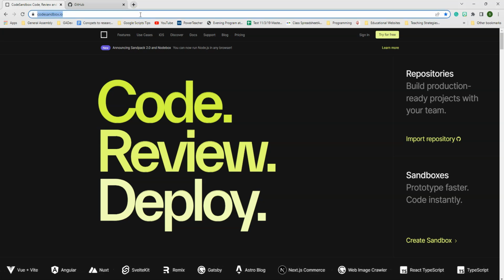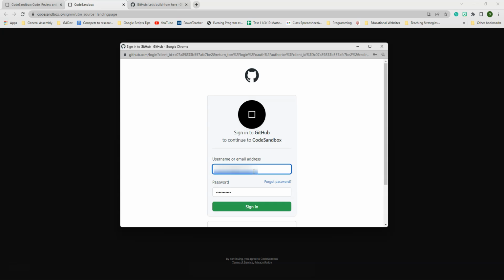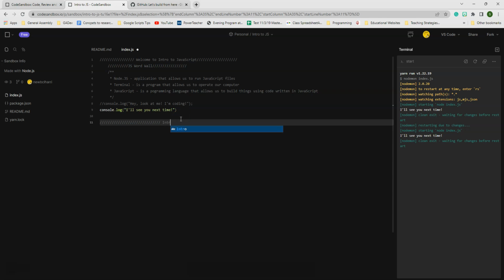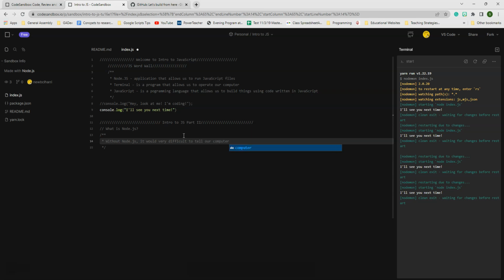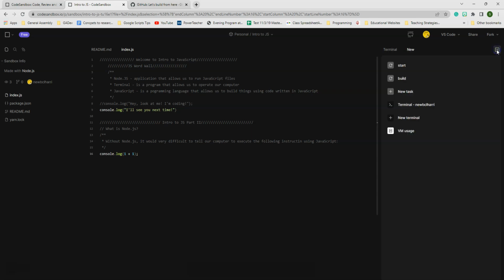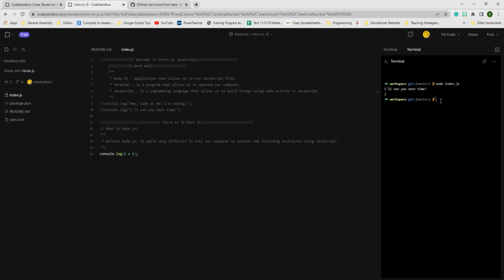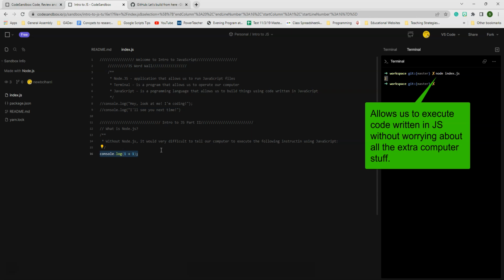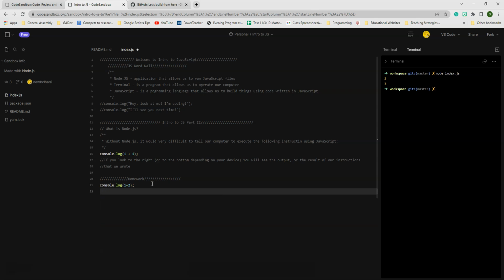CODE NOW!/Intro to JS/Part II/What is Node.js